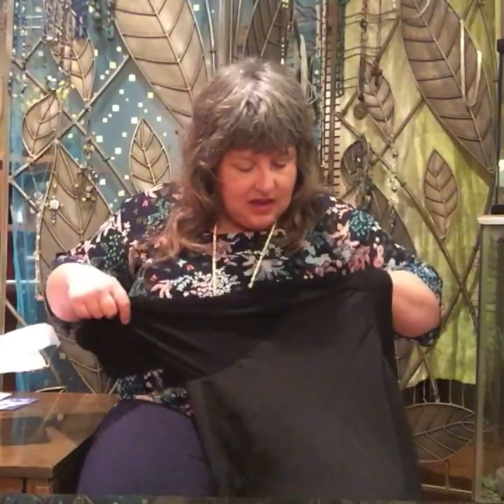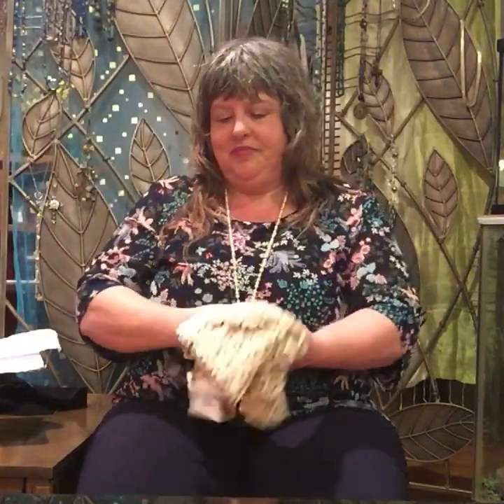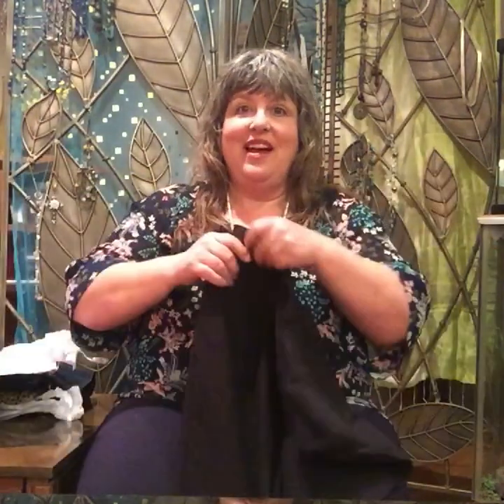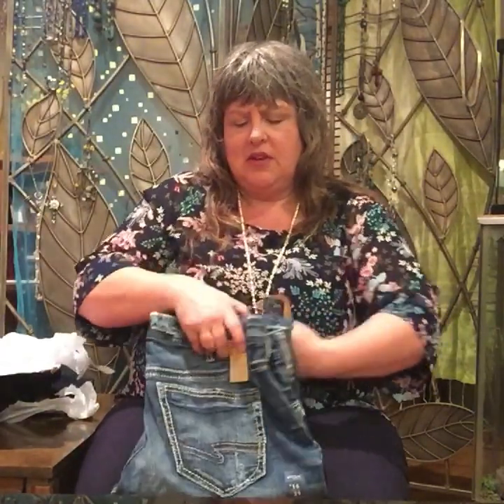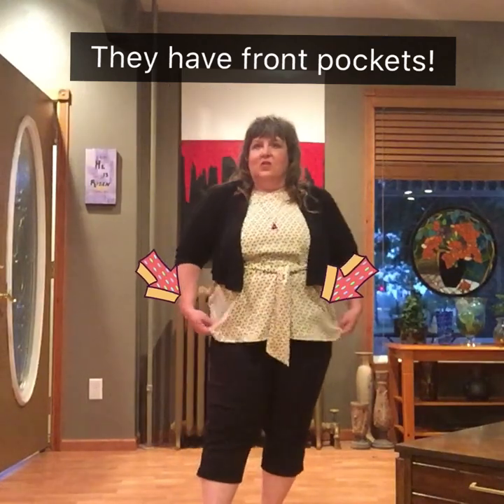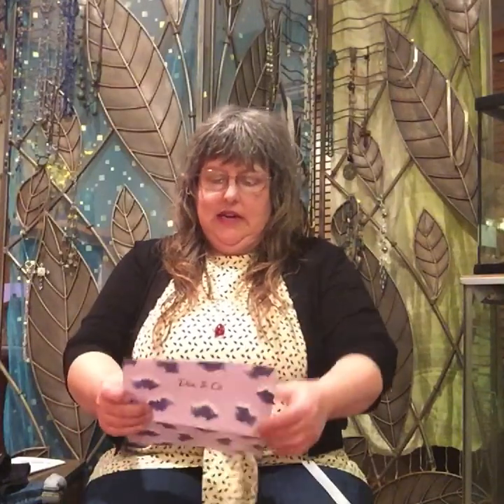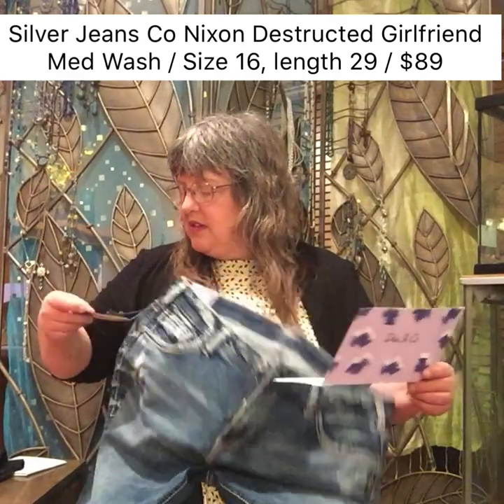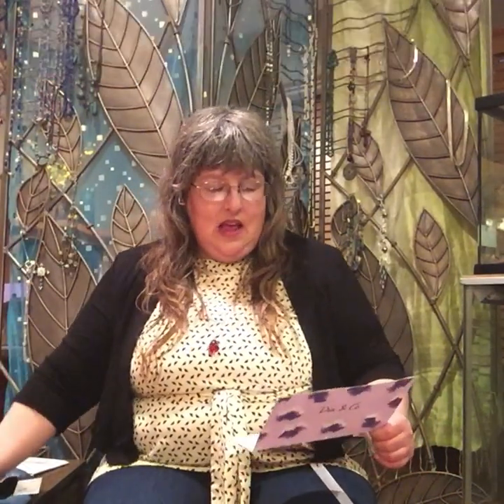Dia & Co Plus Size Women’s Clothing Unboxing & Try On /August 2018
This is the 2nd box I have received from them. They nailed it!

Want to try Mint Mongoose jewelry subscription? You receive 3 pieces of exclusive jewelry for only $12/ mo. + shipping or upgrade to the Black Subscription and get 4 pieces of exclusive jewelry plus 2 accessories and free shipping for only $22.99/mo. Use my link below & first month regular subscription is only $10 with FREE shipping!

Have you tried ThredUP? It’s the largest online second hand store where you can find new or like new name brand clothing at huge discounts. Use my link below and get $10 shopping credit!

Want to try Dia & Co Plus size clothing subscription? Your own personal stylist selects 5 pieces of clothing just for you to try on in your own home. Postage page return bag for what you don’t want. $20 styling fee is credited to your account if you choose to keep anything. It is soooo much fun! Use link below to get the fun started.

Want to try Nadine West women’s clothing subscription? Use referral

Have you tried Melaleuca The Wellness Company? Non-toxic Eco Friendly cleaning products, laundry, makeup, skin care, hair care, dental, essential oils, nutritional supplements, & more. I have been a customer for over 20 years.